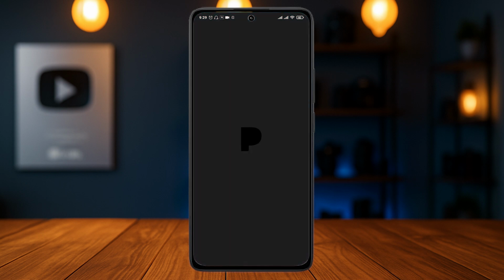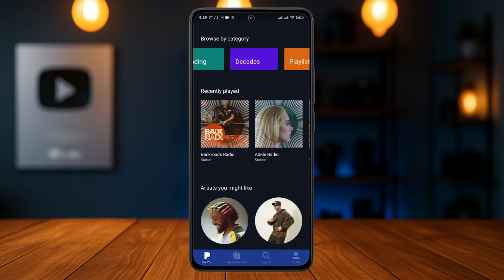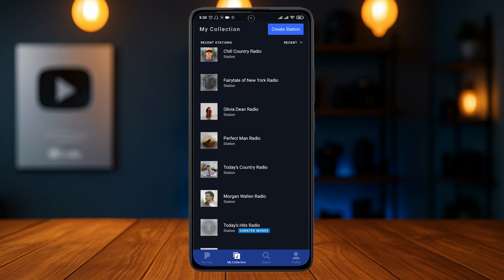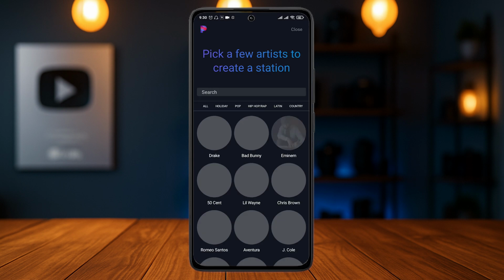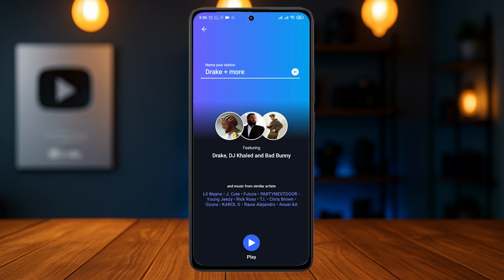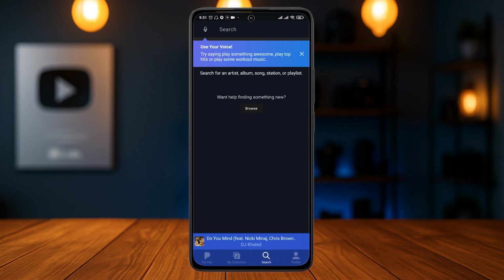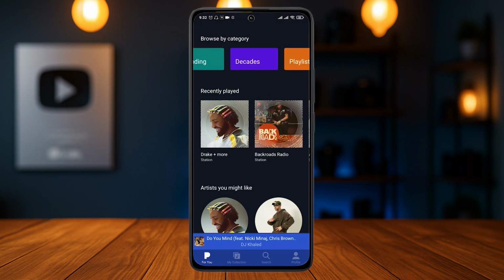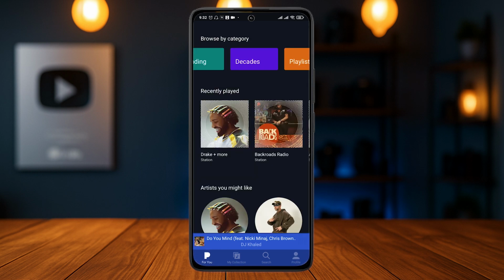How To Use Pandora Mobile App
In this video, let me show you how to use the Pandora mobile app. If you want to listen to music or explore Pandora on your phone, the first step is to download the app from either the Play Store or the App Store, depending on your device. Once installed, log in with your account, or create a new one using your email and a password.

After logging in, you’ll be taken to the For You page. This section is perfect for discovering new songs, albums, and genres tailored to your preferences. You can browse through different sections to explore music that matches your taste and find fresh content to enjoy.

The My Collection section is where all your added stations, playlists, and songs are stored. Whenever you start a new station or add songs to a playlist, they will automatically appear here. You can also create a custom station by tapping the Create Station button, either from a single artist or multiple artists of your choice.

You can search for specific songs, albums, artists, or playlists using the search bar, and even use voice commands such as “Play top hits” or “Play workout music.” Pandora makes it easy to find exactly what you want to listen to with just a few taps or simple voice commands.

Finally, if you’re on a free plan and want additional features, head over to your Profile section and select Upgrade. That’s everything you need to know to get started using Pandora on your mobile device.